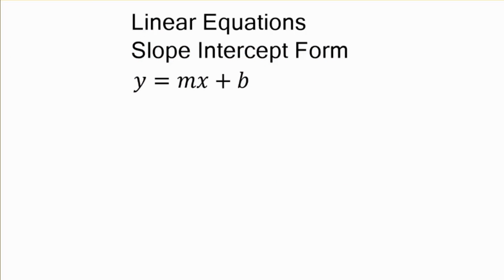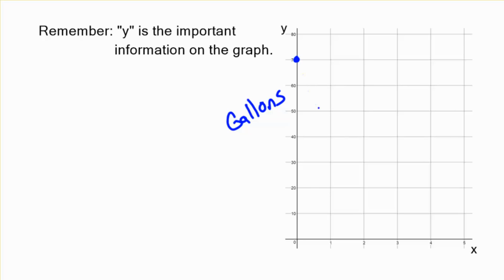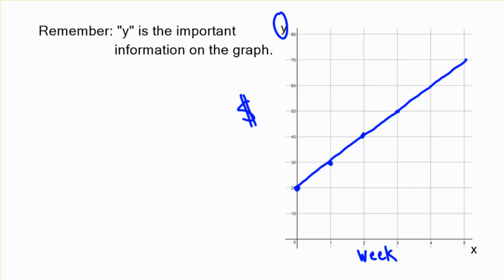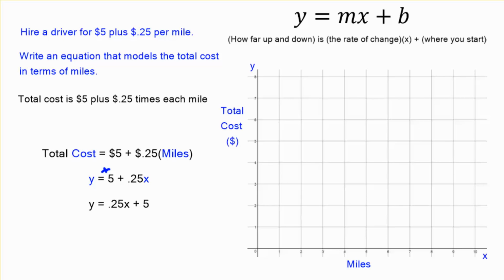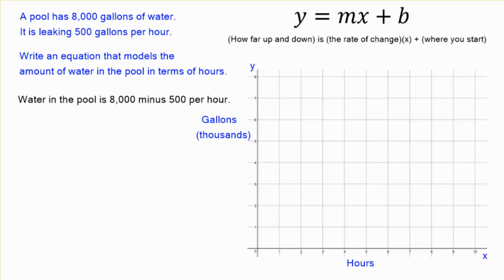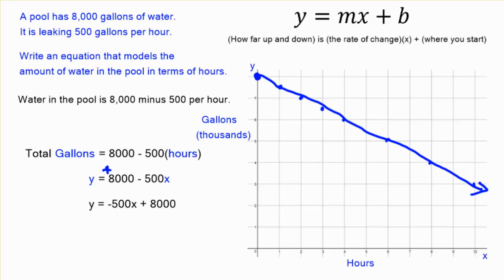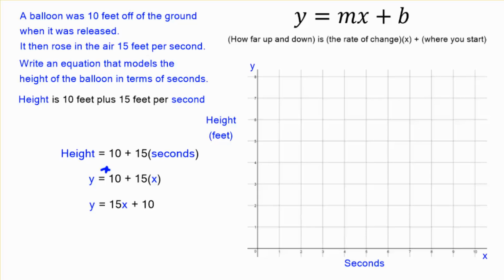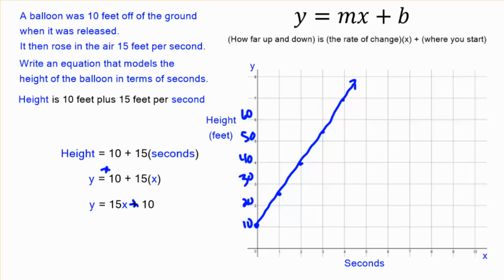Slope-Intercept Form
A quick introduction to slope-intercept form of linear equations. Demonstrates how to translate a word problem into a linear equation and how to graph it.